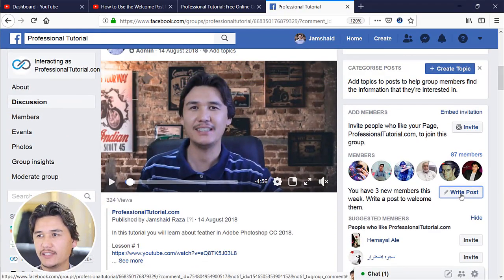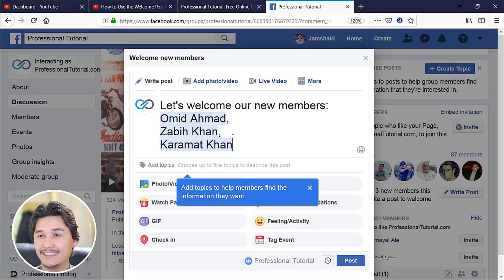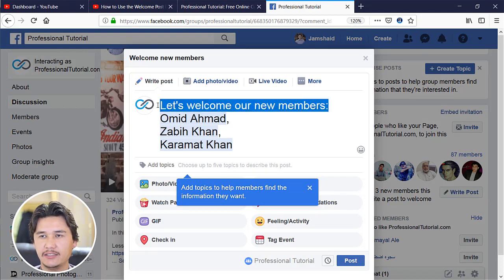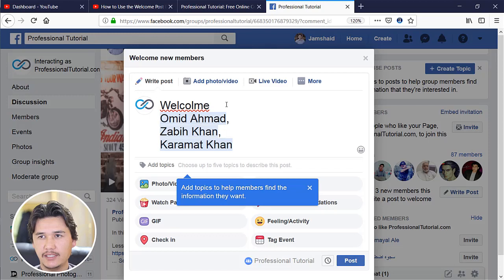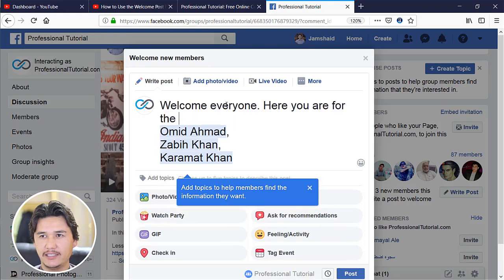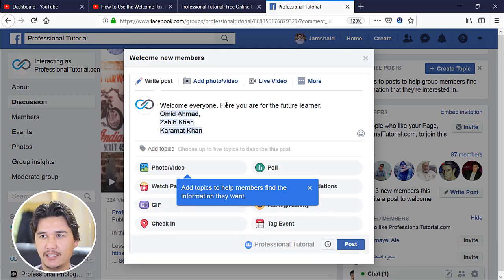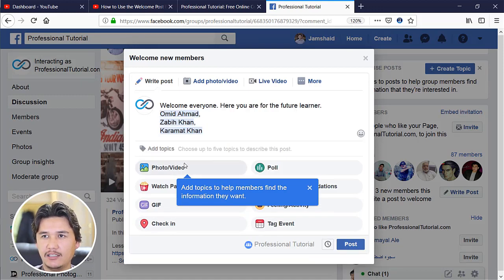How to Use the Welcome Post Feature in Facebook Groups 2021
In this video you will learn, how to use the welcome post feature in facebook groups. Welcome description for facebook group is one of the best example for making your member engage.